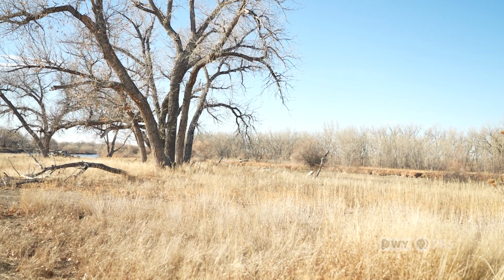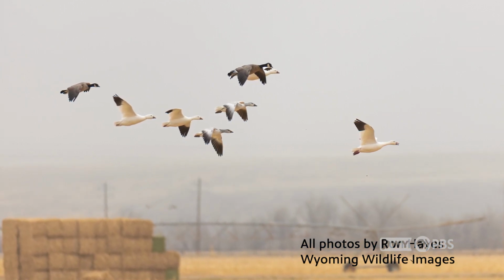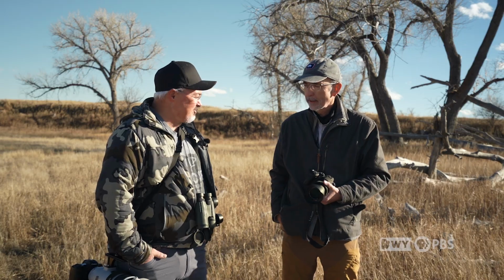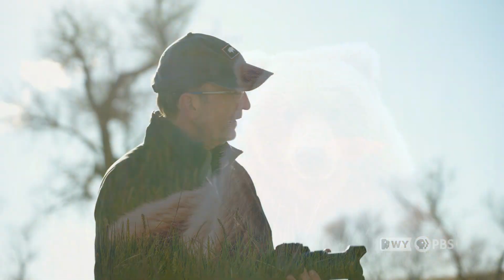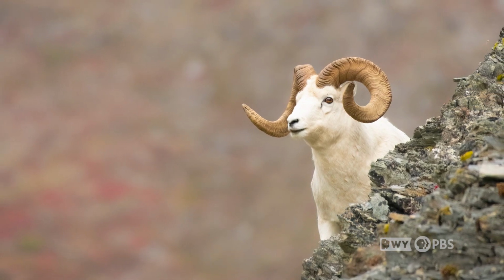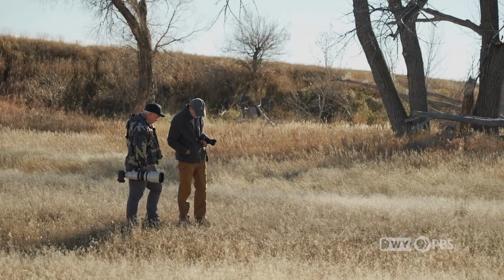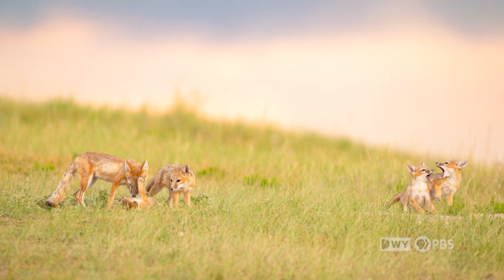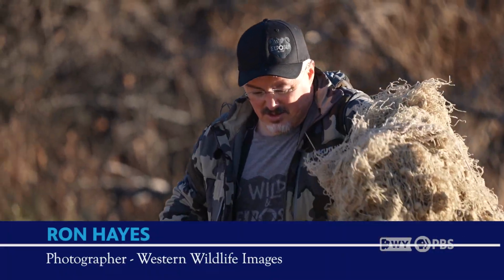Photographer / Outfitter Ron Hayes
Most people in Wyoming are well familiar with the concept of a wildlife outfitter organizing and guiding a big-game hunting trip into Wyoming's back country. Ron Hayes does that, but with a twist. He outfits wildlife expeditions for photographers.

Hayes guides program host Steve Peck to a North Platte River bottom area in Converse County, where the two photograph ducks, geese, wild turkeys, deer, and just miss seeing on a huge flock of snow geese spotted in the area earlier in the day.  For viewers, Hayes shares tips on equipment, offers advice on getting better wildlife photography, and describes moments in his life that led to his pursuit of photography as a career.

Plus, he talks about his favorite animal to photograph and the one animal he hopes to catch her on camera at least once in his life.

WyomingPBS videos are used in classrooms across the country.  Comments inappropriate for a classroom are blocked.